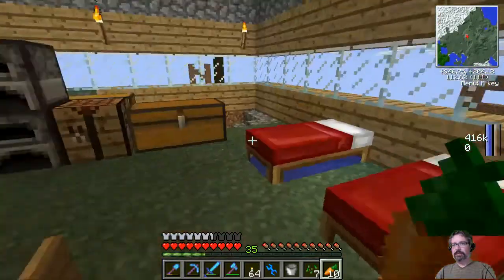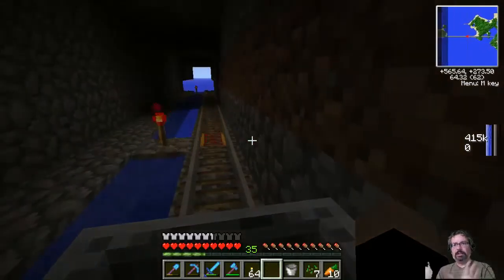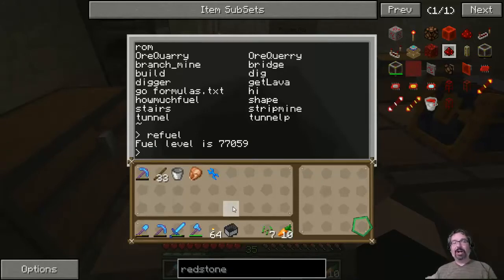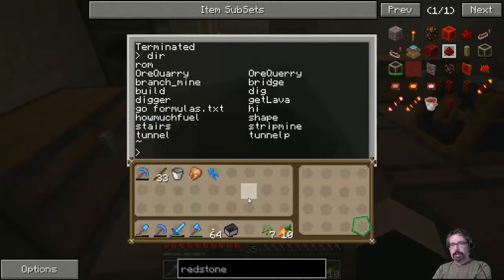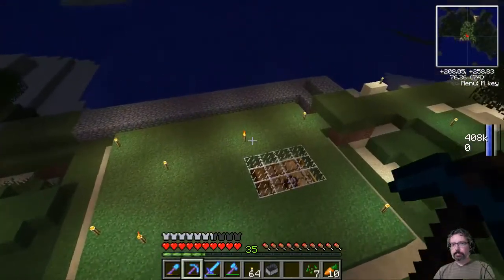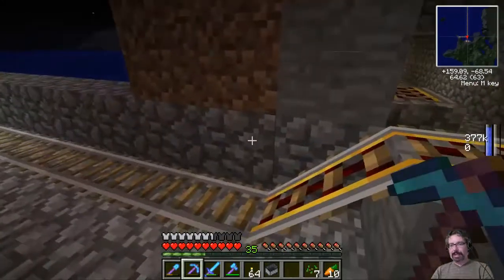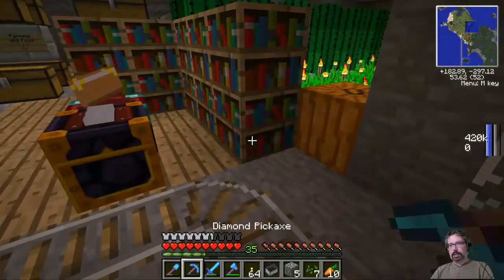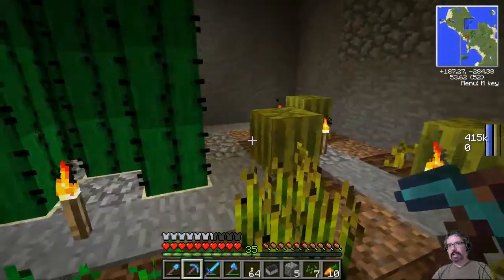In Game: Minecraft Episode 1 - Houses, Animals and Rail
Welcome to our first Official Minecraft Episode. yay. We introduce you to our houses, animals and rail system.